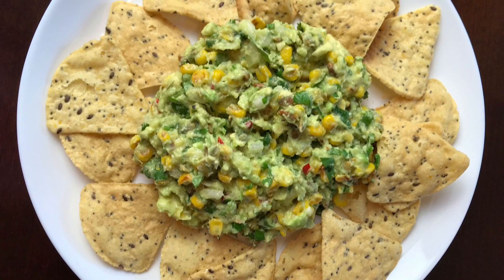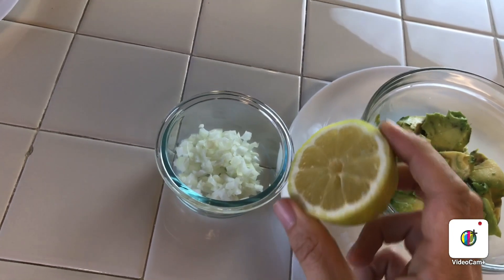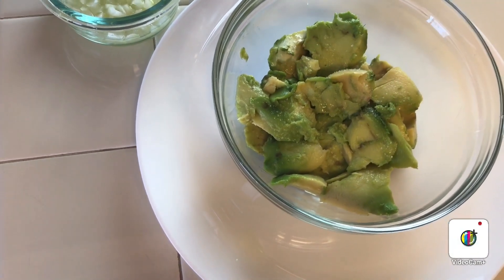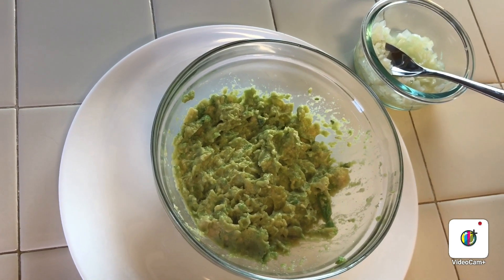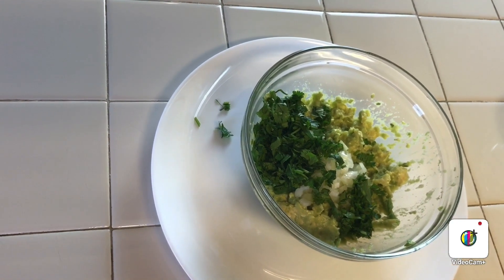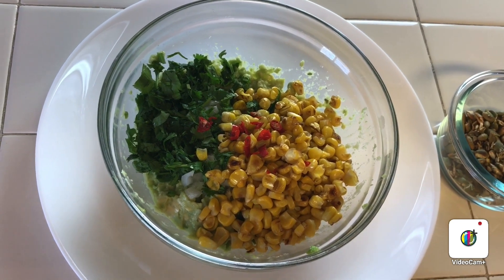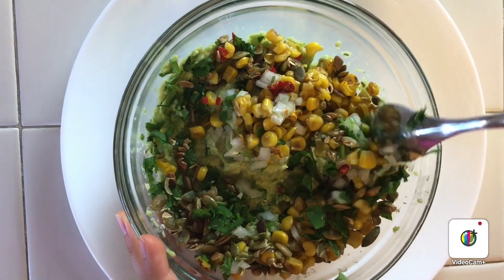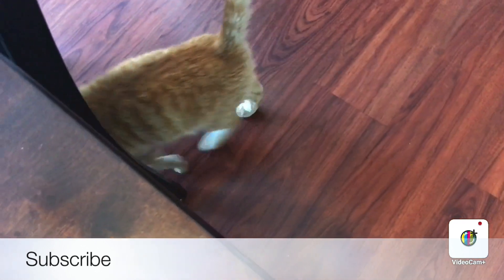Guacamole Recipe Simple Ingredients | Crunchy Guacamole recipe with Seeds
Guacamole Recipe Simple Ingredients

This easy guacamole recipe will be the tastiest one you have ever made.  Learn how to make this delicious and unique recipe!  The lime is directly added to the onion instead of adding it to the guacamole.  For toppings you can actually add any toppings you want for the guacamole recipe.  I hope everyone tries this homemade guacamole recipe! XOXO.. Lily & My daughter Kayla.

Thank you for your amazing support to my channel!!

👍 Like the Video (It helps so much)
💬 COMMENT if you watch till the end!
🔗 SHARE my video if you would like your family members to live a healthier life!!

Recipe
1 Avocado
1 Lemon
Onion
Cilantro
Peppers or jalapeno
Roasted pumpkin seeds
Roasted corn
1/2 tsp. of Olive oil